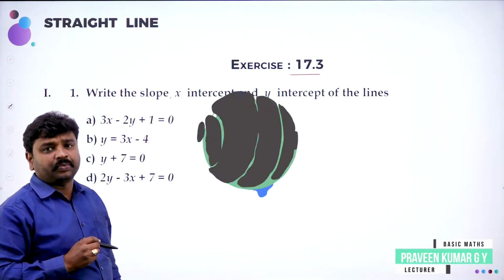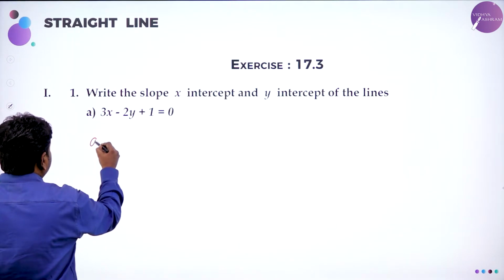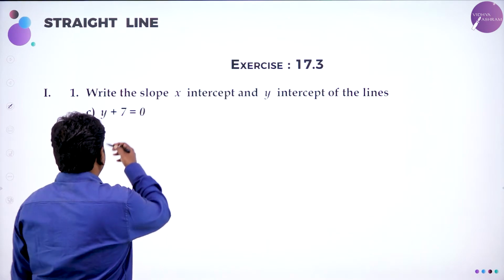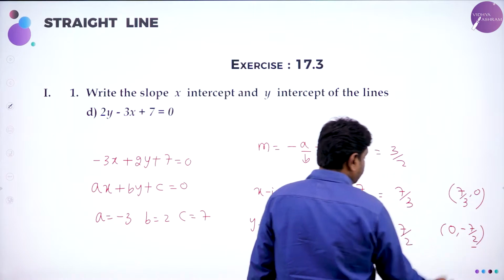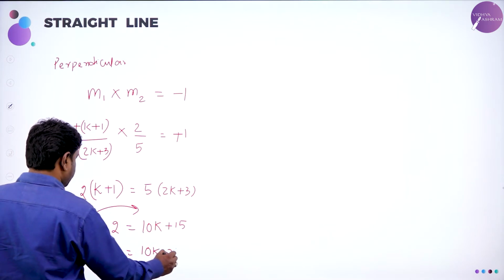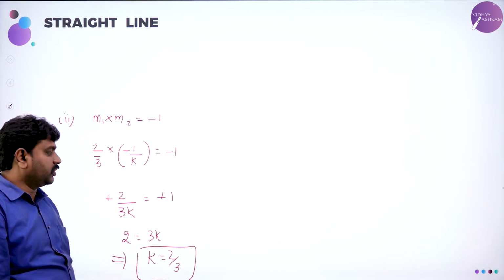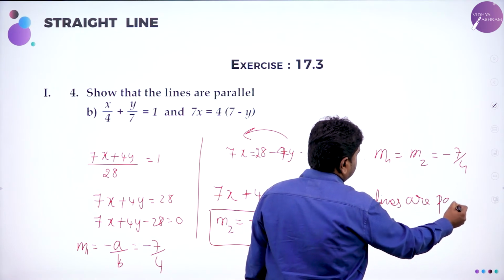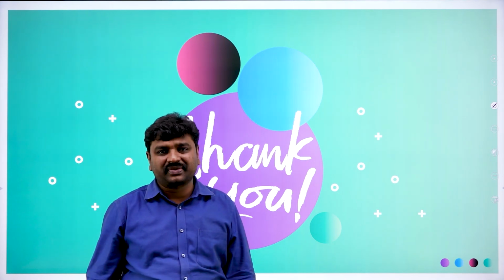DAY 120 | BASIC MATHEMATICS | I PUC | STRAIGHT LINES | L6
Class : I PUC
Stream : COMMERCE
Subject : BASIC MATHEMATICS
Chapter Name : STRAIGHT LINES
Lecture: 6